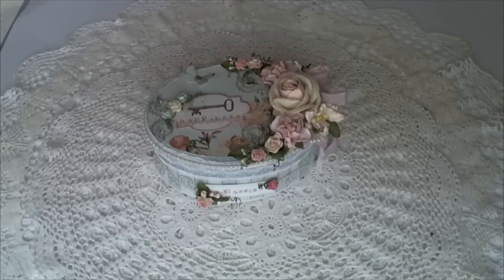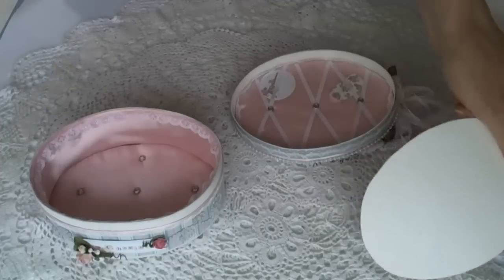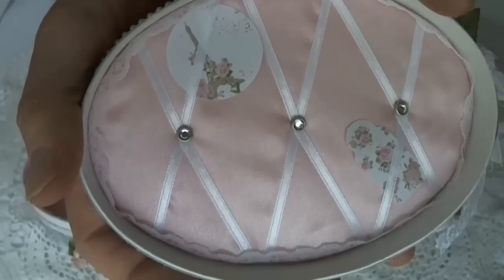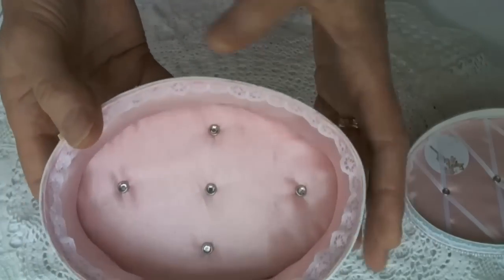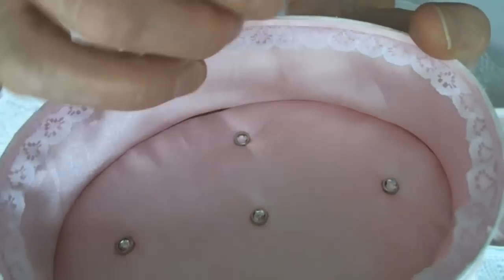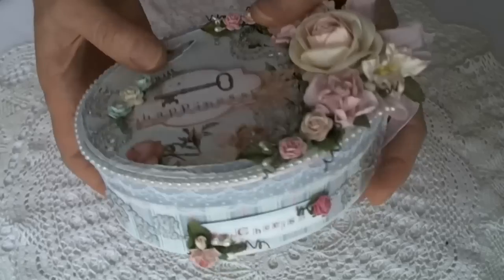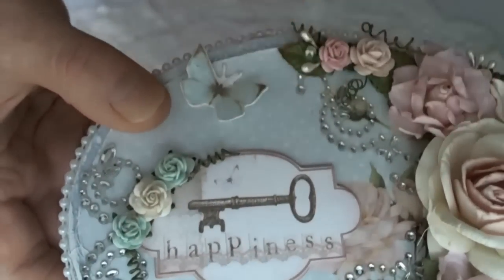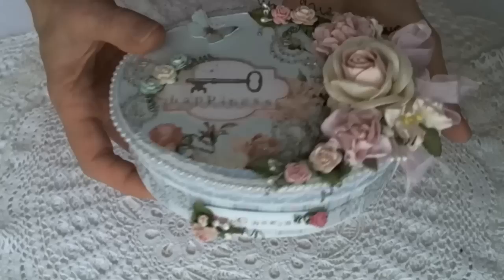Shabby Chic Oval Box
I have been on quite a creative roll lately!! and just seem to making one project after another.  Today I have a little oval box to share with you all.
Thanks for stopping by.  I really appreciate you